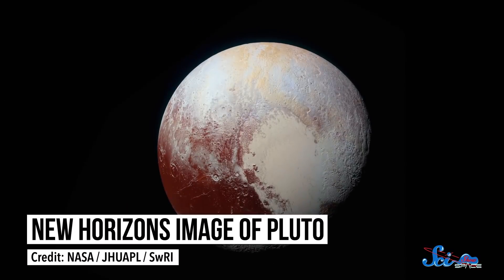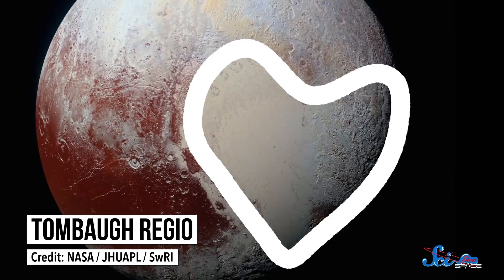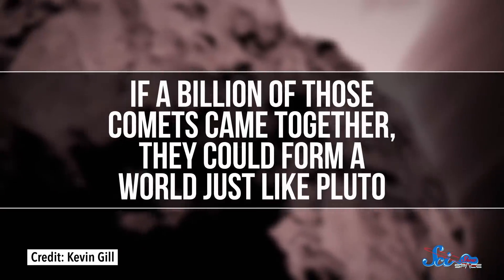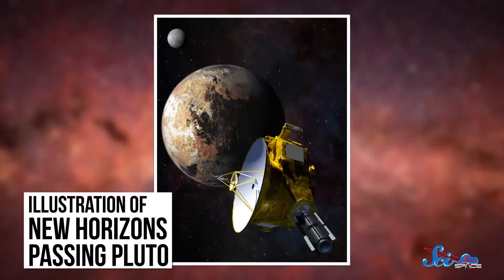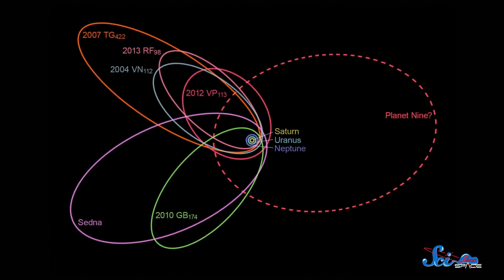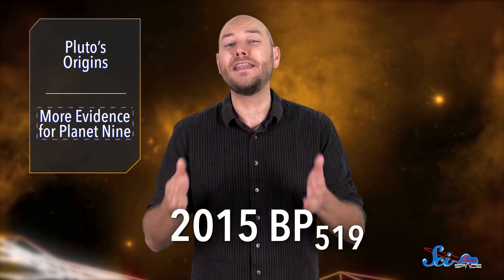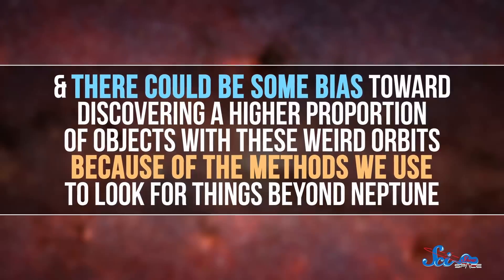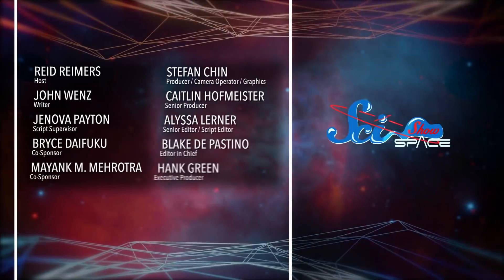Why Pluto Might Be a Billion Comets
Astronomers are trying to answer the question of how Pluto formed, and we have more evidence for the existence of Planet Nine!